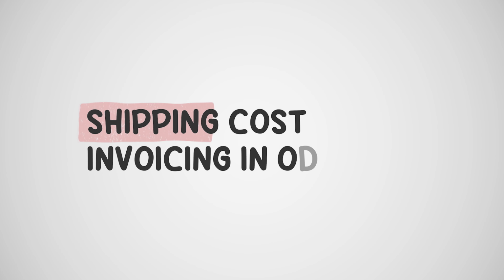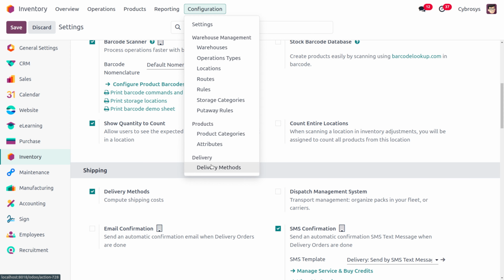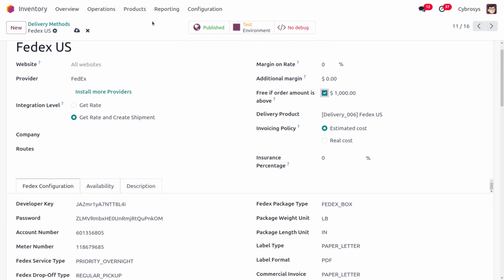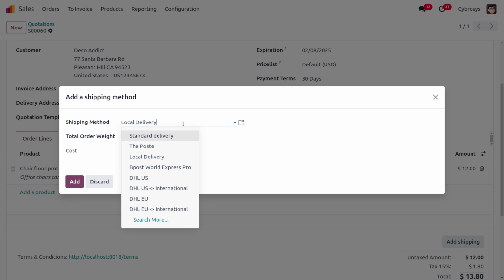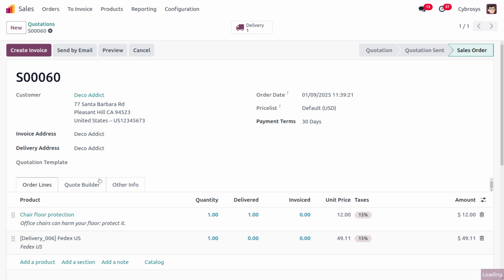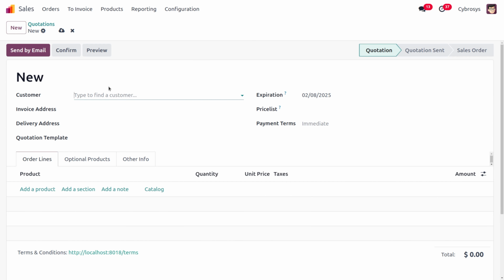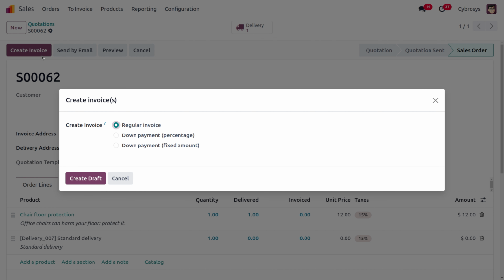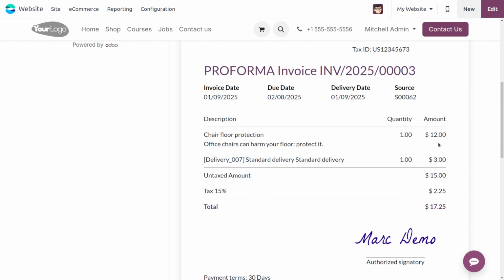How to Manage Shipping Cost Invoicing in Odoo 18 Inventory | Odoo 18 Inventory Tutorials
Shipping cost invoicing

Invoicing customers for shipping after delivery ensures accurate charges based on real-time shipping factors like distance, weight, and method.

In Odoo, shipping costs can be invoiced in two ways:

Agree with the customer on a fixed cost and include it in the sale order.

Invoice shipping costs to the customer post-delivery, reflecting the actual expenses incurred by the business.

Configuration
To set prices to delivery methods, go to Inventory app ‣ Configuration ‣ Settings. Under the Shipping section, enable the Delivery Methods feature. Then, click Save.

Add shipping method
Next, configure the the price of each delivery method by going to Inventory app ‣ Configuration ‣ Shipping Methods and click the Create button. Doing so opens a form to provide details about the shipping provider, including:

Shipping Method (required) the name of the delivery method (e.g. flat-rate shipping, same day delivery, etc.).

Provider (required): choose the delivery service, like FedEx, if using a third-party carrier Ensure the integration with the shipping carrier is properly installed and select the provider from the drop-down menu.

 See also

Third-party shipping carriers

Company: if the shipping method should apply to a specific company, select it from the drop-down menu. Leave the field blank to apply the method to all companies.

Select the applicable website from the drop-down menu, or leave it blank to apply the method to all web pages.

Delivery Product (required): the product listed on the sales order line as the delivery charge.

Invoice cost on sales order
To invoice shipping costs on the sales order, before the item is delivered, go to the Sales app and select the desired sales order.

On the sales order, click the Add Shipping button at the bottom-right corner.

In the Add a shipping method pop-up window, choose the intended carrier in the Shipping Method field.

Then, click the Get Rate button to the calculate shipping price based on real-time shipping data Odoo’s shipping carrier integration.

The Cost is automatically calculated using the weight of the items in the order. Finally, click the Add button to close the window.

On the sales order, the delivery product appears in the Order Lines tab, with the Unit Price set as the shipping cost calculated in the Add a shipping method pop-up window.

Finally, after the product is delivered, click the Create invoice button, and an invoice is created that includes the shipping cost that was added earlier.

Then, click the Create and View Invoice button, and a draft invoice is generated, with the shipping cost included in the Invoice Lines tab.

Invoice real shipping costs
To modify the invoice to reflect the real cost of shipping, follow the steps above to create an invoice with a delivery product with a Unit Price of zero.

Then, on a draft invoice, modify the Unit Price to reflect the real shipping cost. Finally, invoice the customer the adjusted shipping cost by clicking Confirm.